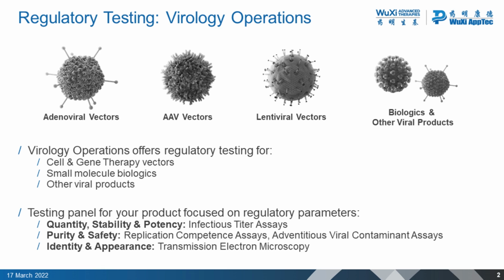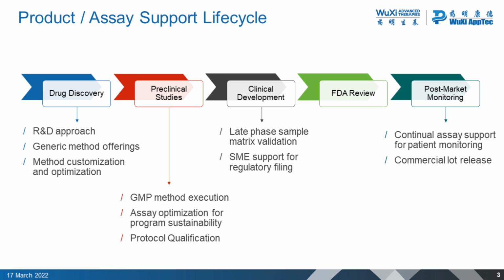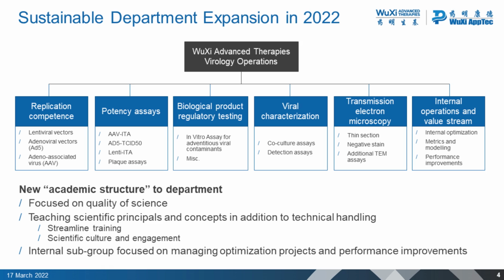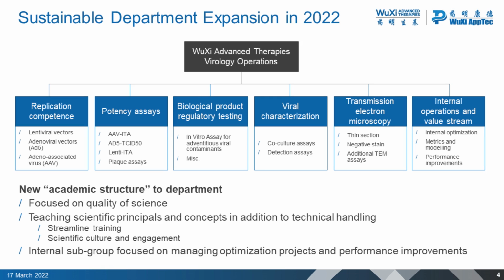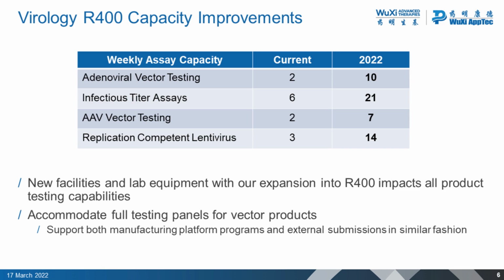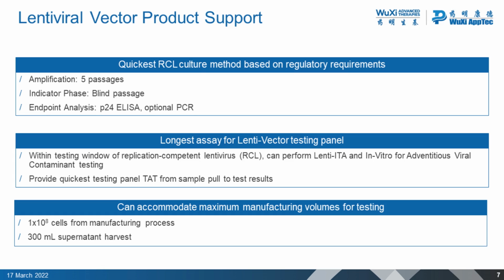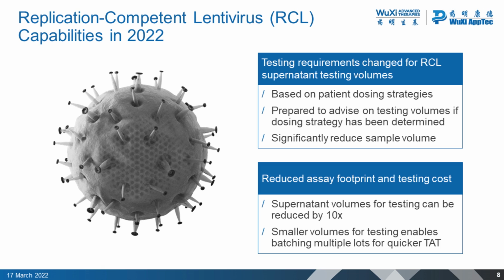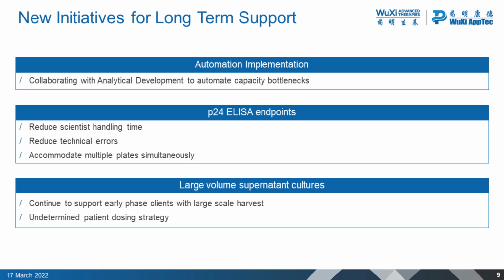WuXi Advanced Therapies Virology Operations: Cell & Gene Therapy Vector Regulatory Testing